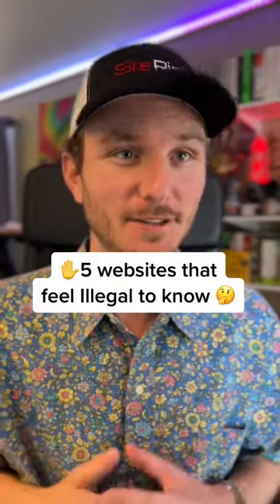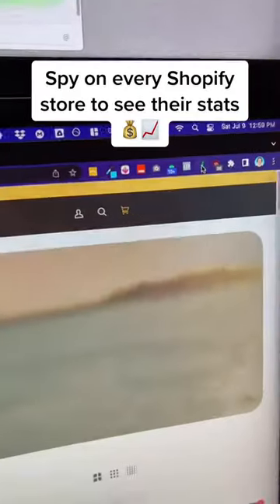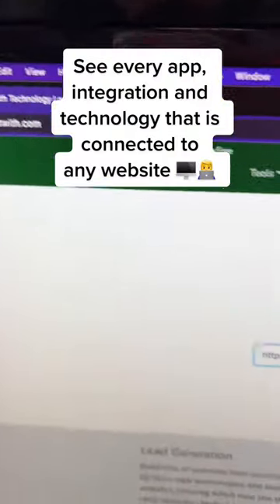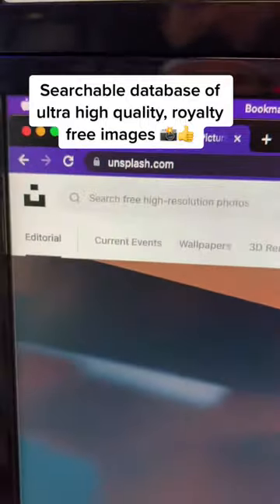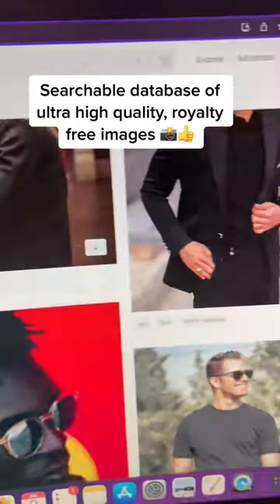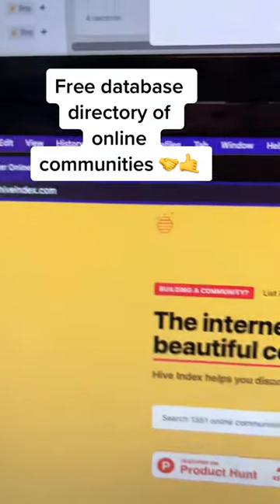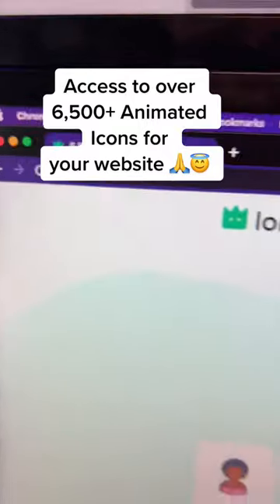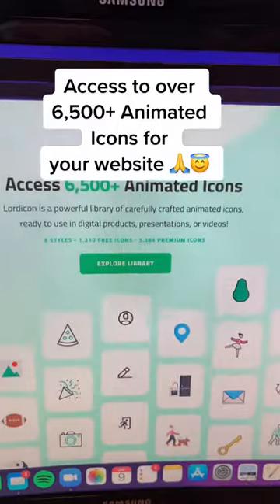5 websites that feel illegal to know!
5 websites that feel illegal to know!